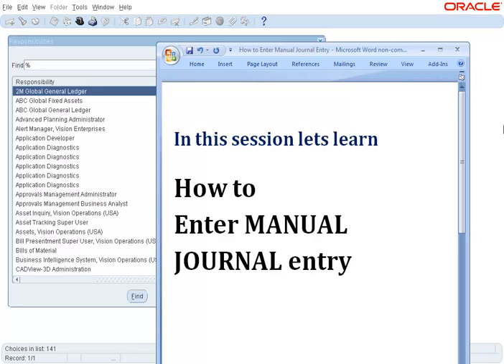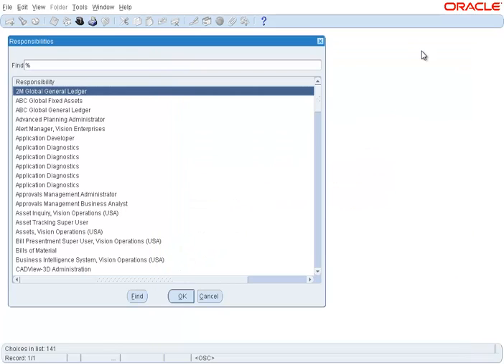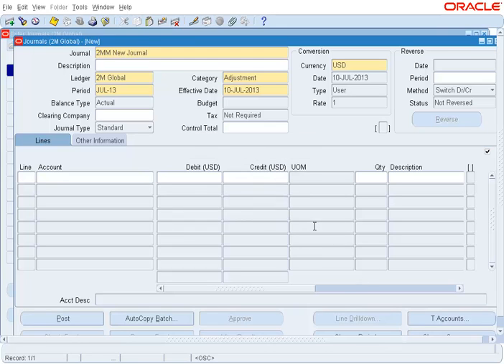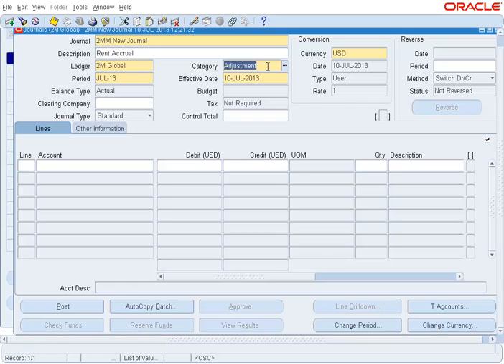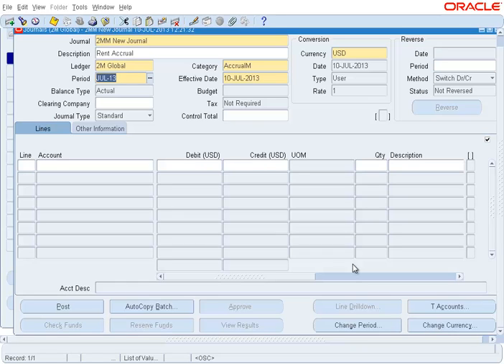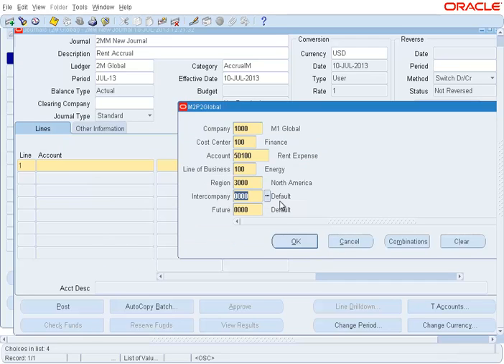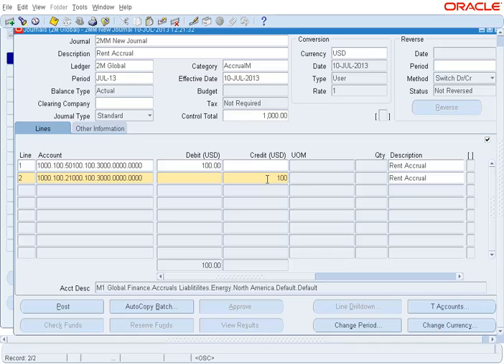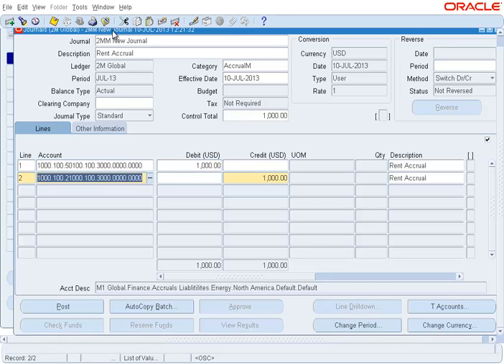Oracle General Ledger - For Novice - Part 3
How to create Manual Journal Entry